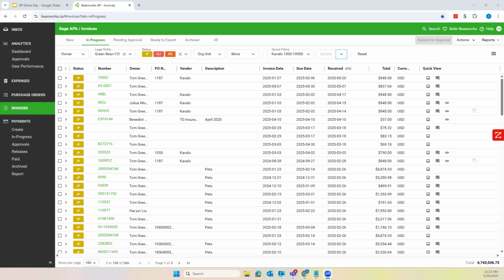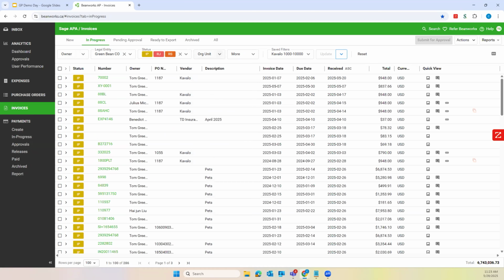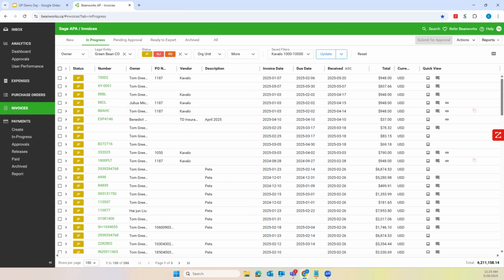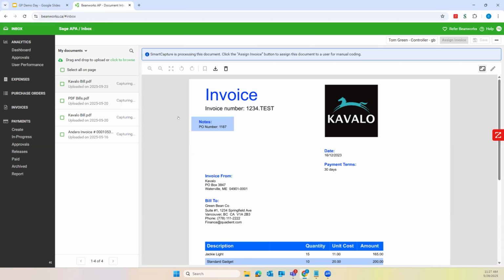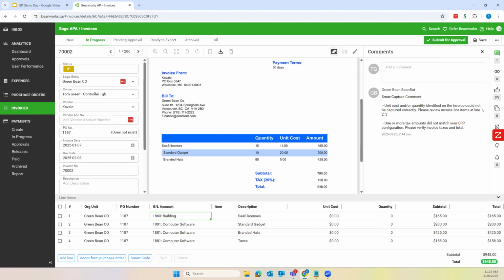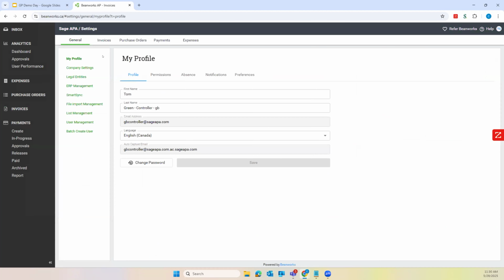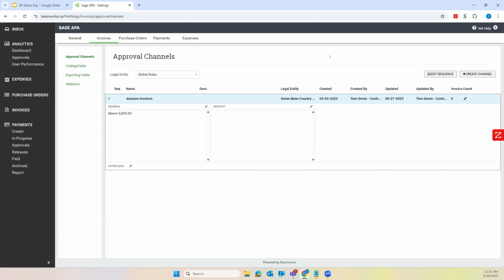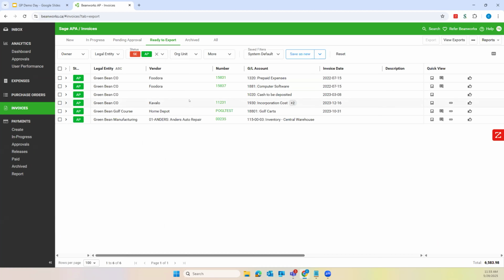2025 May GP Demo Day - Quadient - AP Automation for Dynamics GP Users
Quadient’s AP automation platform brings speed and control to invoice processing in Dynamics GP. In this demo, you'll see how to eliminate manual data entry, streamline PO matching and approvals, and empower remote finance teams. Discover how to reduce errors and close the AP loop with intelligent, automated workflows.